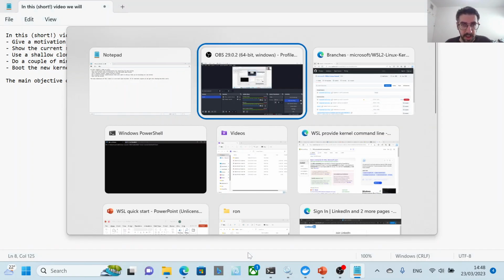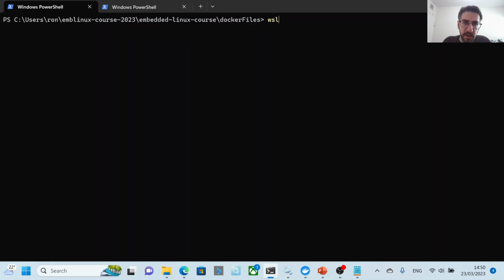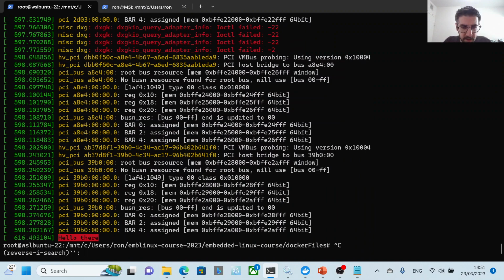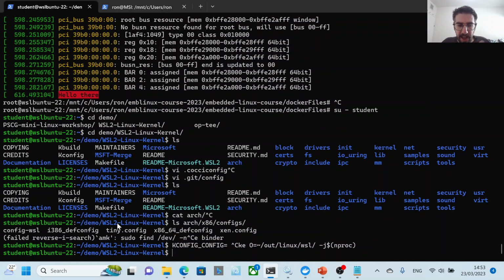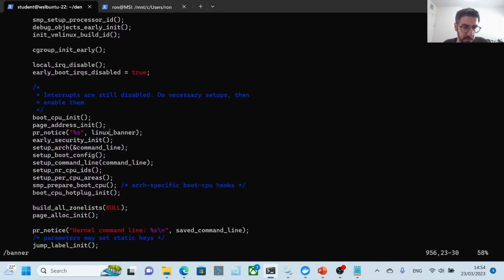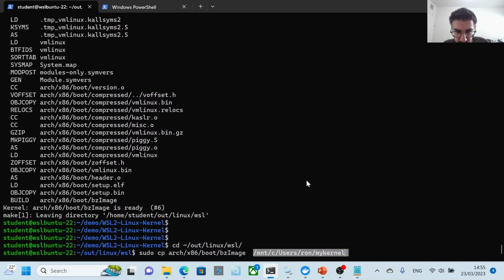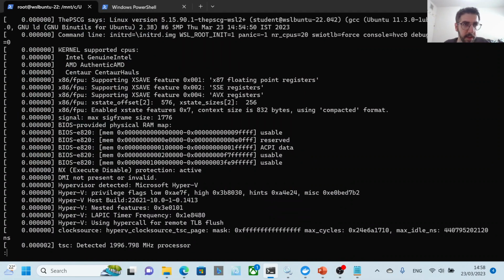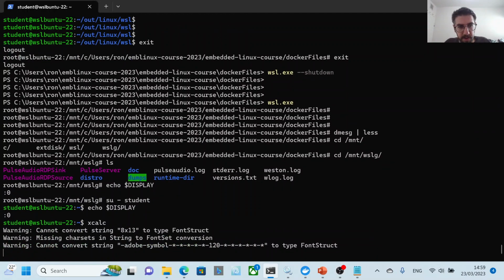Building from source and booting your own WSL2 kernel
In this (short!) video we will:
- Give a motivation and antimotivation for replacing the WSL2 kernel
- Show the current state of branches of the Microsoft WSL2 kernel
- Use a shallow cloned, latest version of WSL2
- Do a couple of minor modifications that will make it obvious that we are building our own kernel
- Boot the new kernel

The main objective of this video is to be short and accurate. If it interests anyone, we can get into showing how WSL2 works.